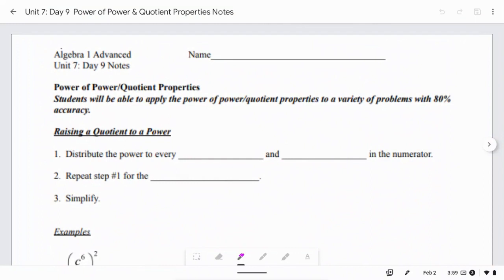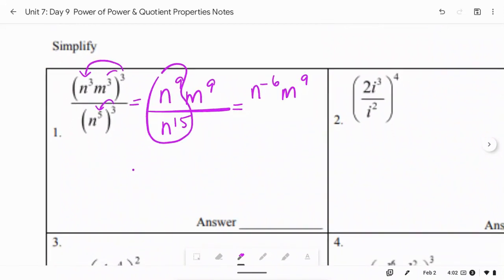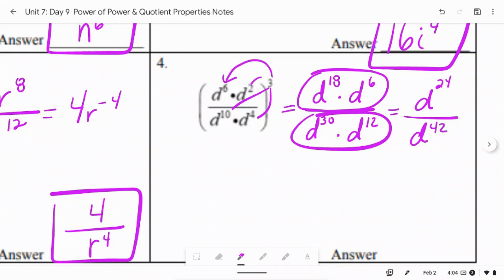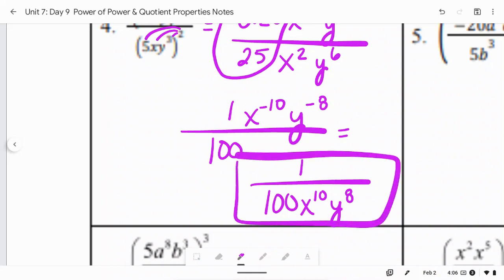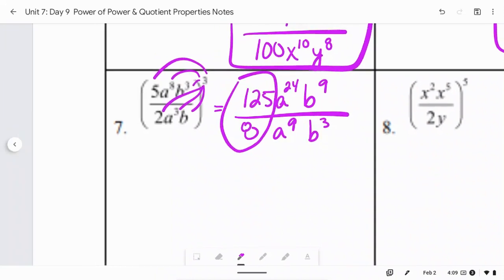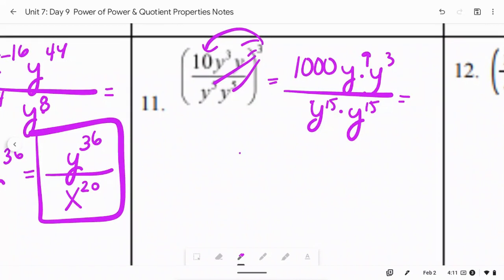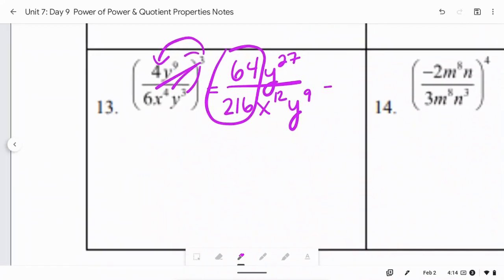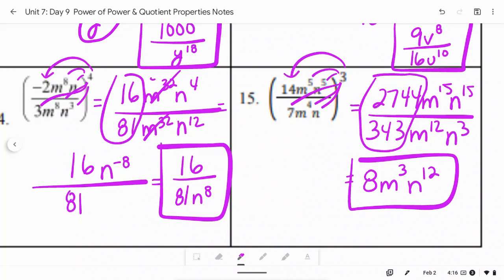Unit 7: Day 9: Power of Quotients